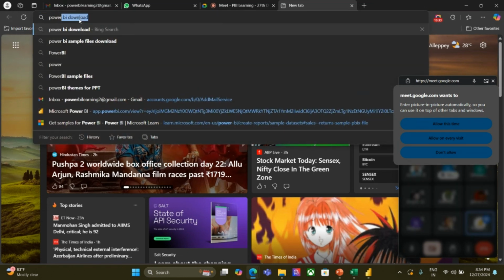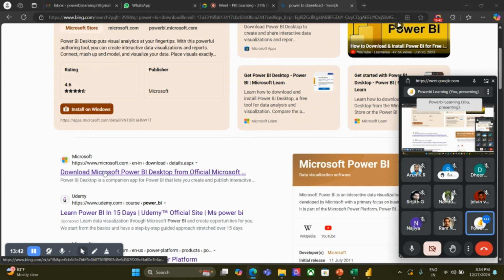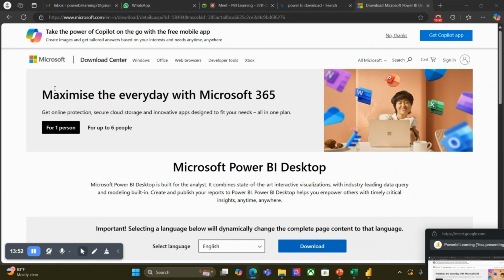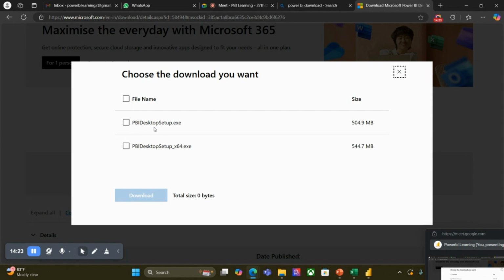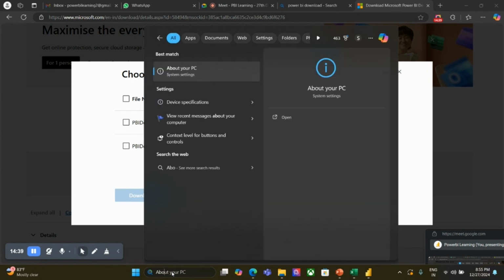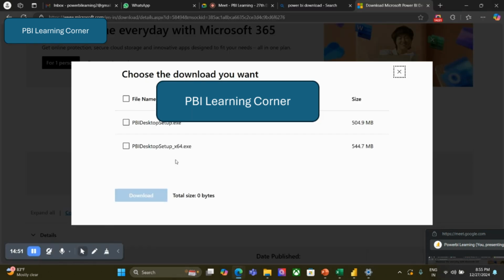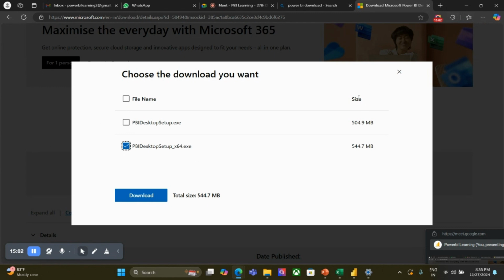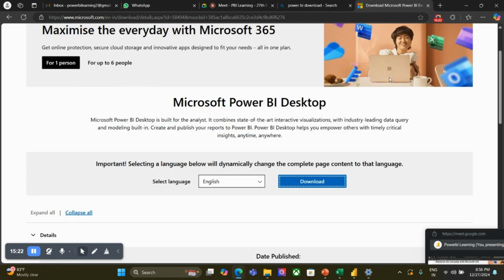How to Download Microsoft Power BI: A Step-by-Step Guide for Beginners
Ready to harness the power of data with Microsoft Power BI? In this tutorial, we'll guide you through the process of downloading and installing Power BI on your computer. Whether you're a newbie or just need a refresher, this video has got you covered. Let's get started!

🌟 Key Topics Covered:

Introduction to Microsoft Power BI

System Requirements

Downloading Power BI

Installing Power BI